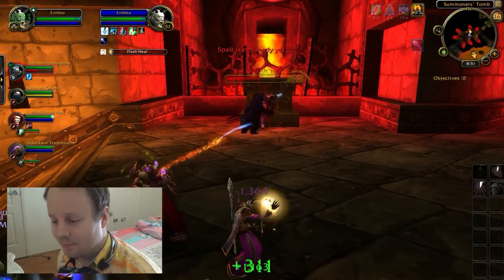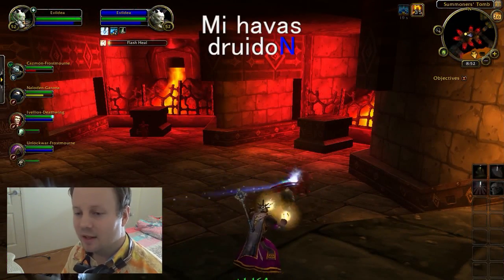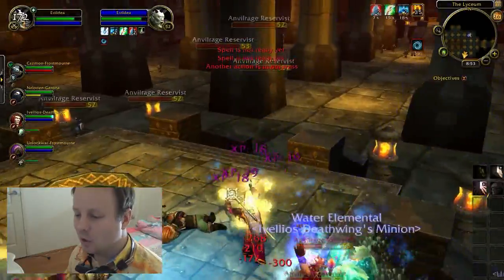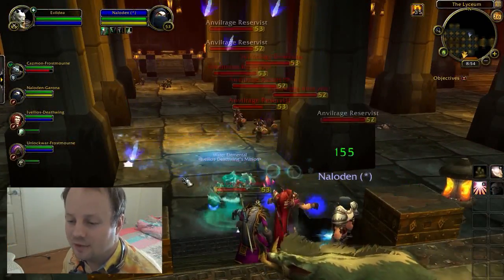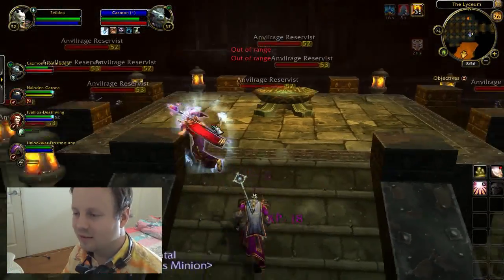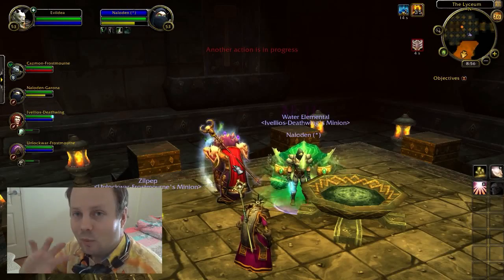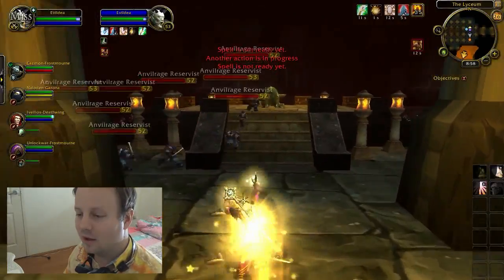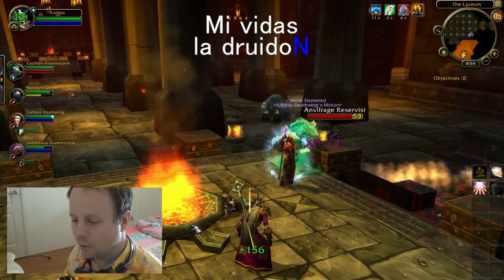The Accusative Case | How Does it Work?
In this let's play of World of Warcraft, I teach how the Esperanto accusative case works and why it's needed.